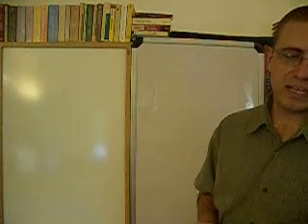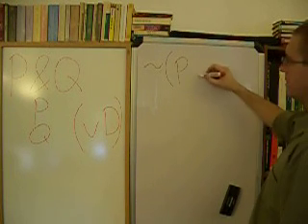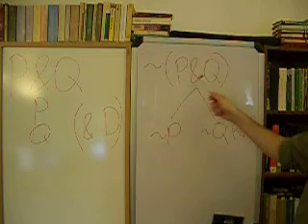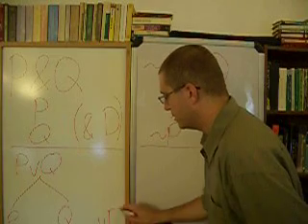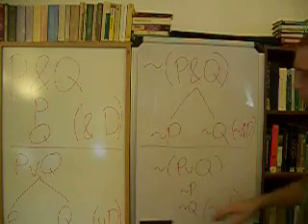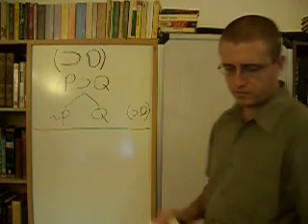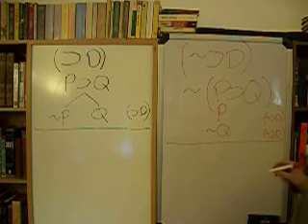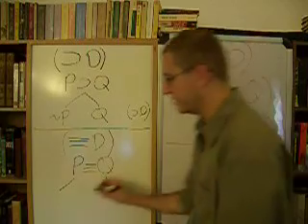Logic, 15 - Truth Tree Rules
Sorry they're out of order, but there was a glitch and the video had to be re-cut or whatever.